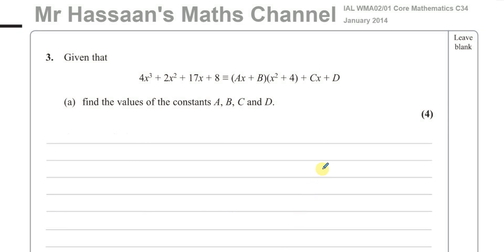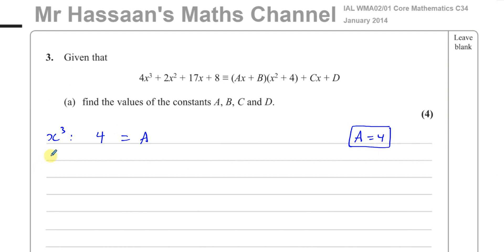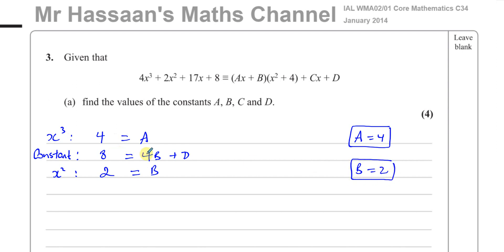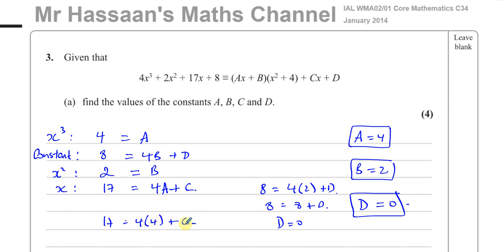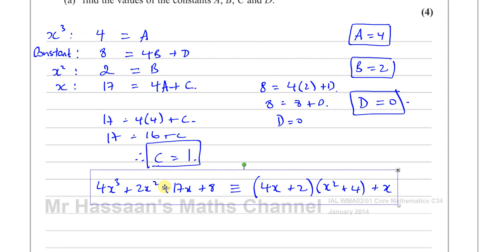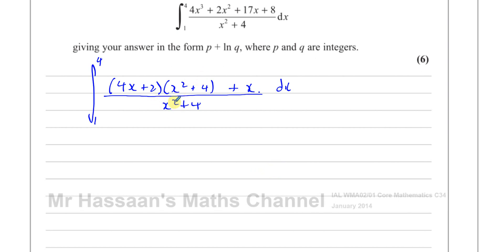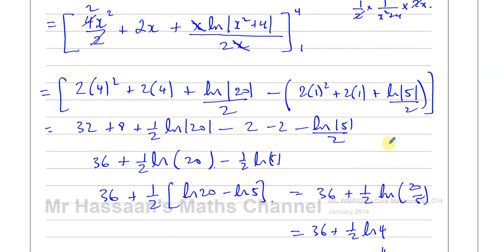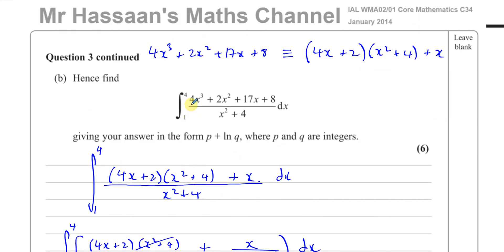[P3] C34, (IAL), WMA02/01, Jan 2014, Q3, Identities, Integration, Reversing the Chain Rule, ln